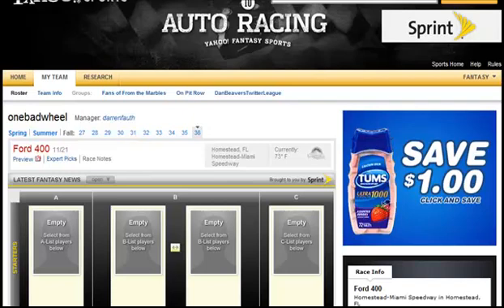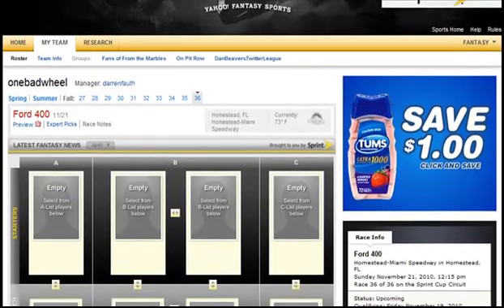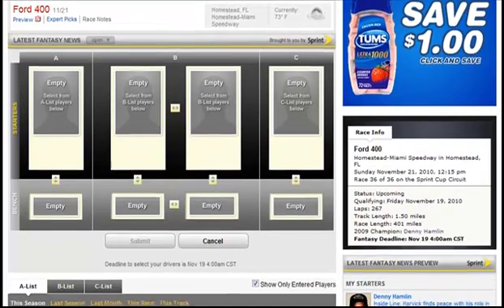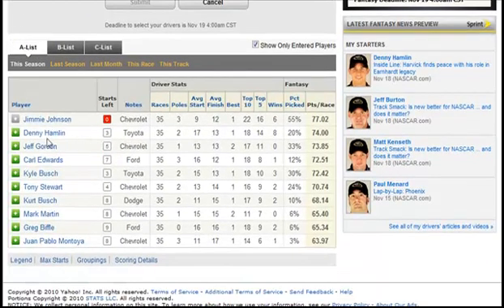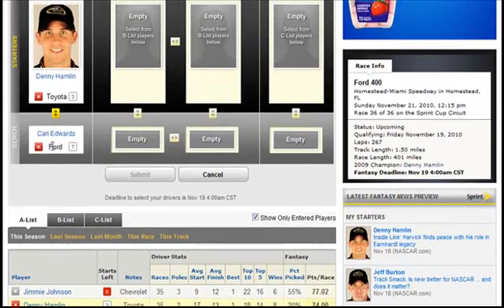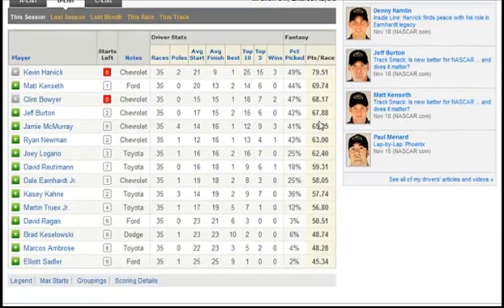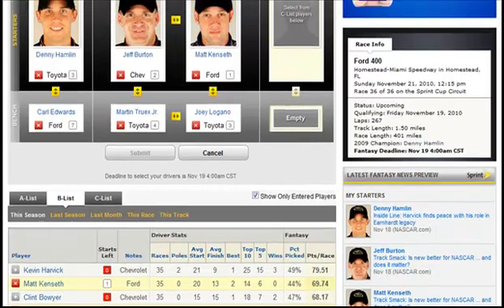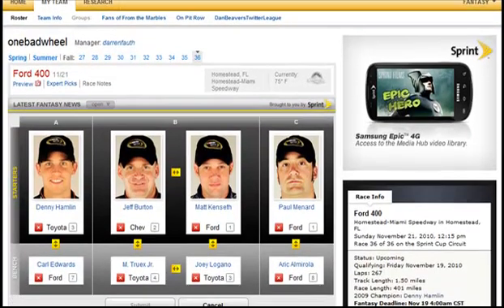How to make Yahoo Fantasy Auto Racing Picks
How to use the Yahoo Fantasy Auto Racing interface to make your A, B & C group selections.